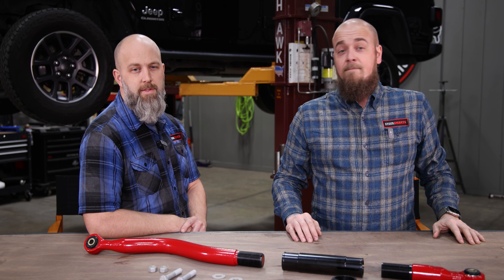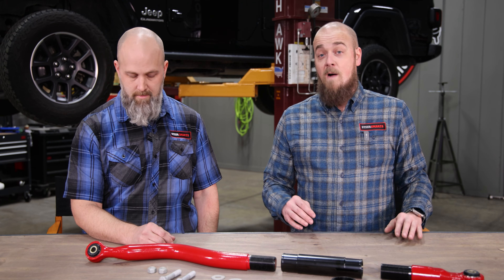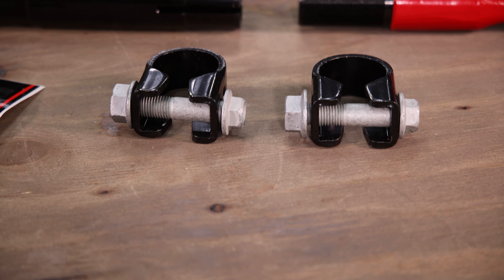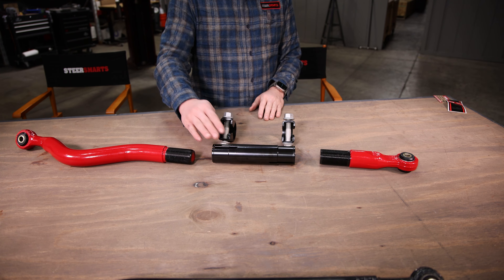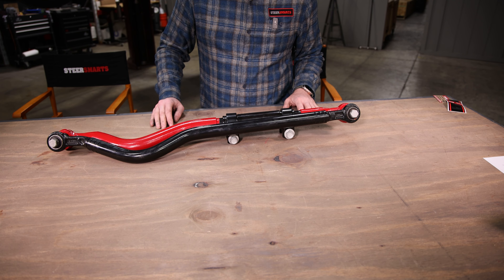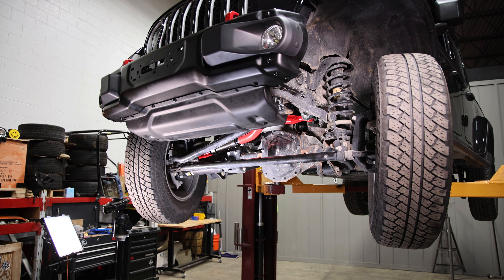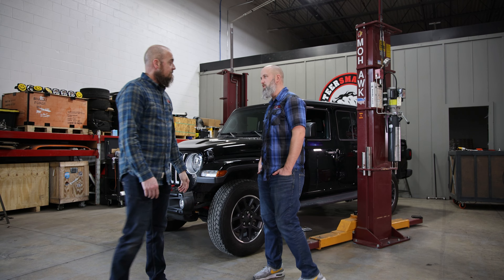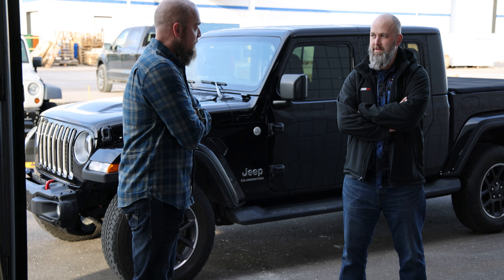Steer Smarts Garage - Yeti XD JL / JT Pro Series Front Adjustable Track Bar Installation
In this episode of the Steer Smarts Garage, Andy and Chris install our Yeti XD Pro Series Adjustable front track bar into a gladiator. They talk about some of the features and benefits, cover a brief overview of the installation, and get the first reactions from Chris after his maiden voyage.